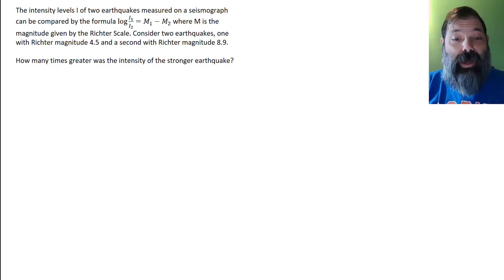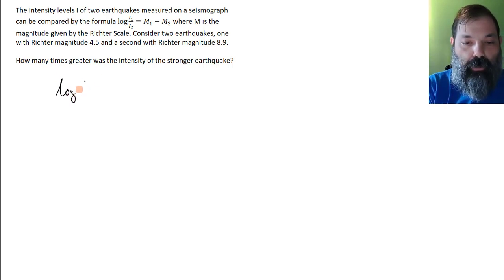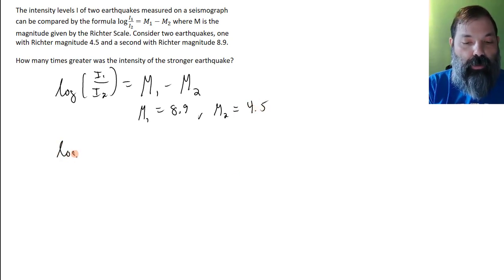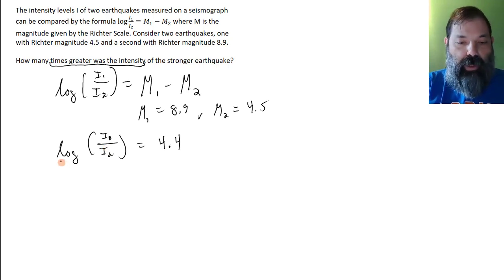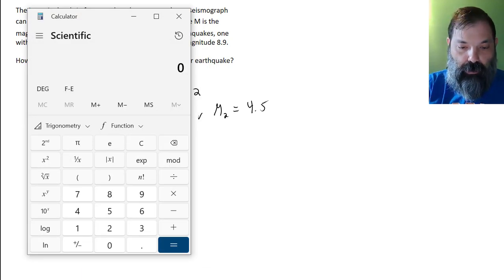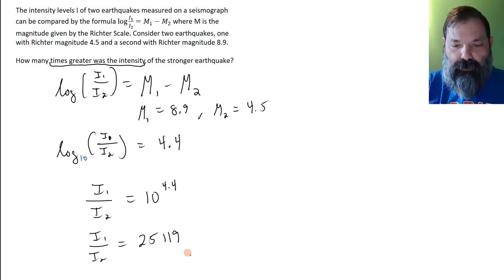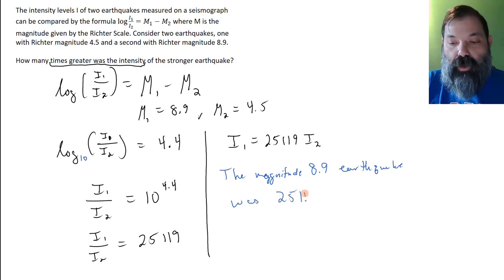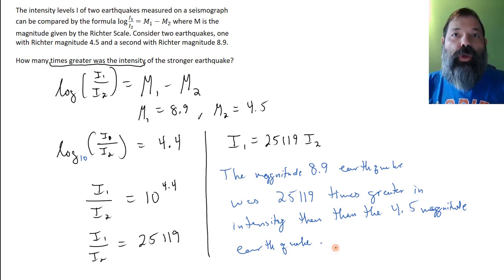MAC1105 OER Compare Earthquake Intensity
Shows how to compare intensities of earthquakes using a given logarithmic model.